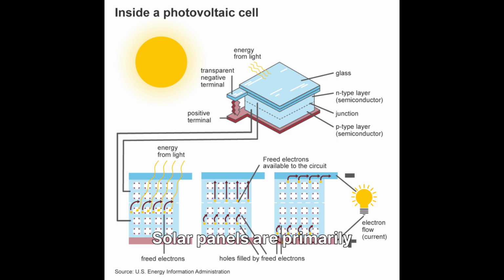How Solar Panels Work | From Sunlight to Electricity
Ever wondered how solar panels turn sunlight into electricity? ☀️⚡
This video explains how solar energy works, step by step — from photons hitting solar cells to powering your home!

Learn:
✅ How solar cells produce DC power
✅ Why inverters convert it to AC
✅ How batteries store solar energy for later use